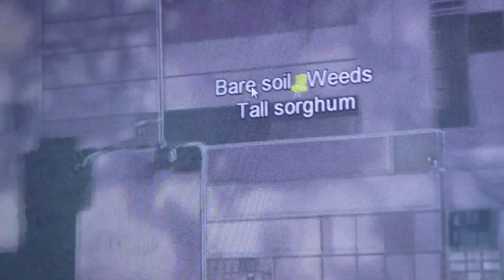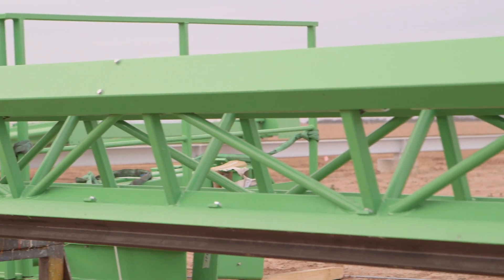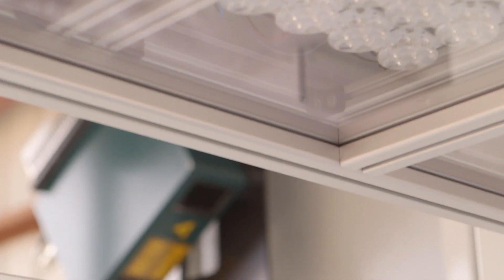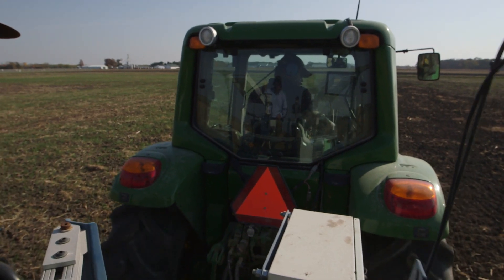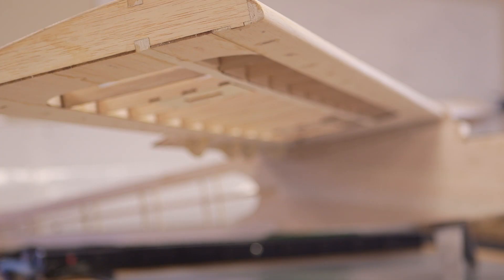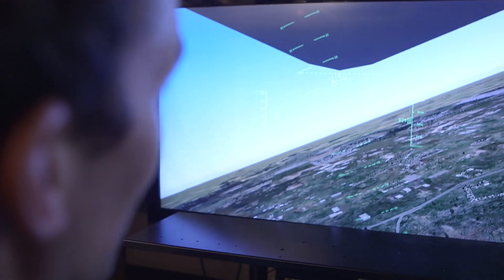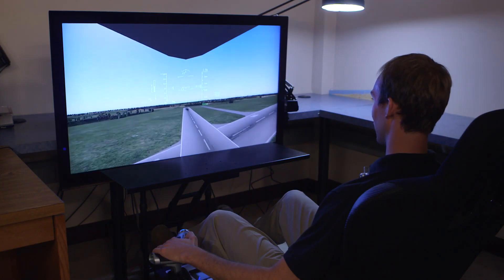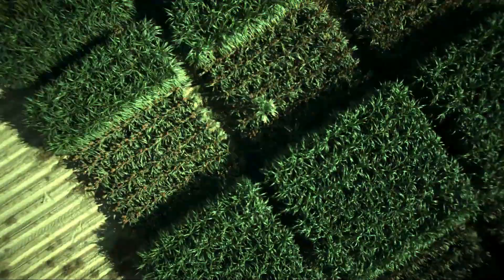TERRA: Building New Communities for Advanced Biofuels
ARPA-E’s Transportation Energy Resources from Renewable Agriculture (TERRA) program is bringing together top experts from different disciplines – agriculture, robotics and data analytics – to rethink the production of advanced biofuel crops. ARPA-E Program Director Dr. Joe Cornelius discusses the TERRA program and explains how ARPA-E’s model enables multidisciplinary collaboration among diverse communities. The video focuses on two TERRA projects—Donald Danforth Center and Purdue University—that are developing and integrating cutting-edge remote sensing platforms, complex data analytics tools and plant breeding technologies to tackle the challenge of sustainably increasing biofuel stocks.